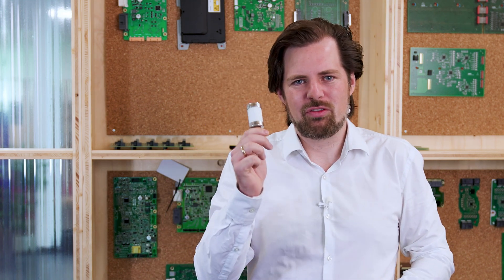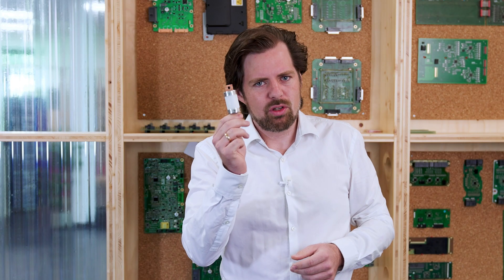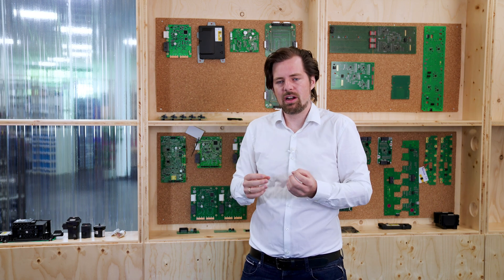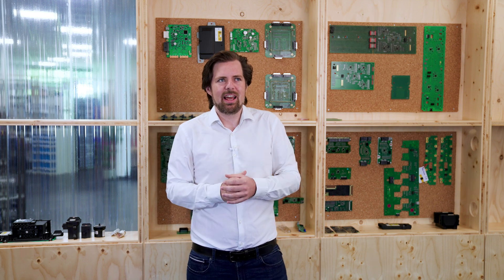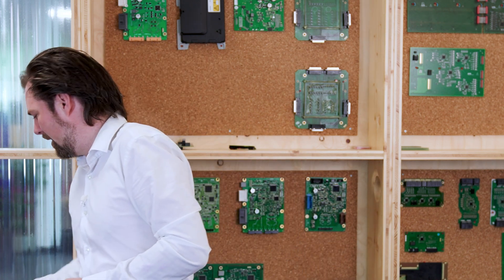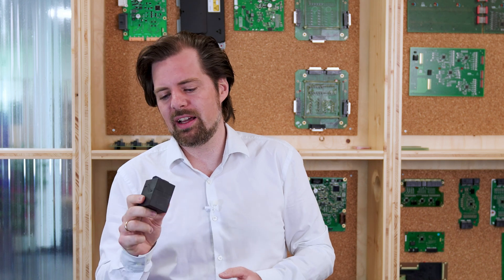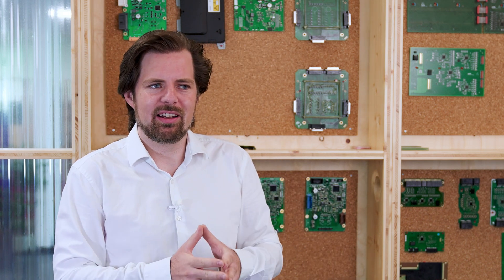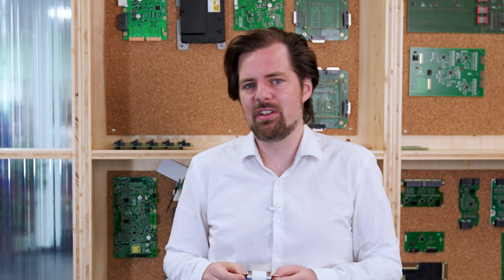Munich Electrification Vlog#2: Functional Safety for Automotive Applications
How do you make sure a system is safe? Watch our CTO Stefan Goede explain the safety goals for battery management systems and get a deeper understanding of how Munich Electrification uses innovative concepts for safe batteries.